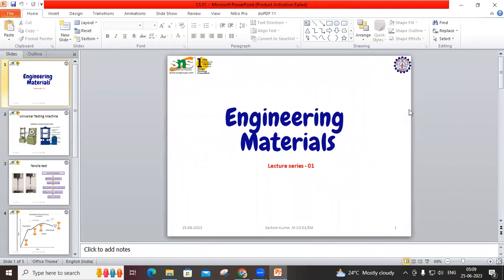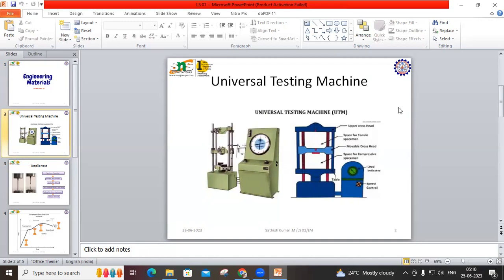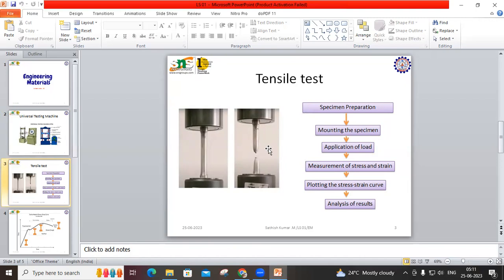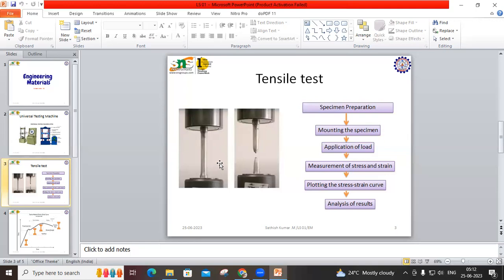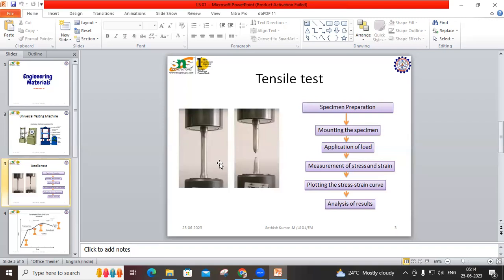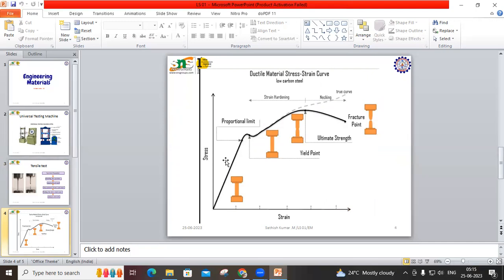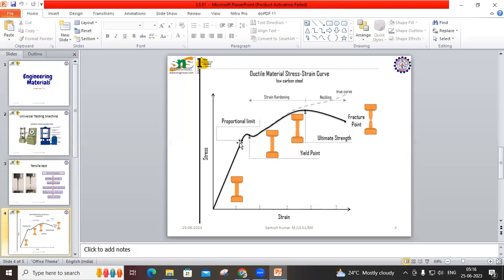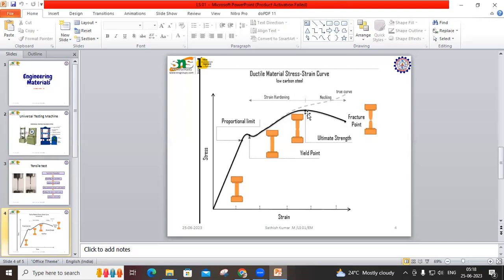Engineering Materials-UTM |sathish Kumar| SNS institutions